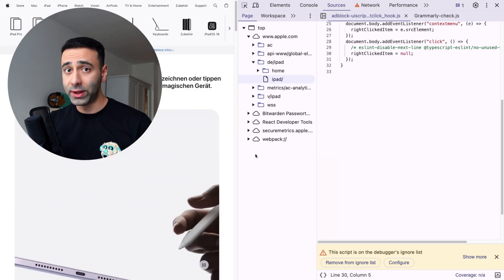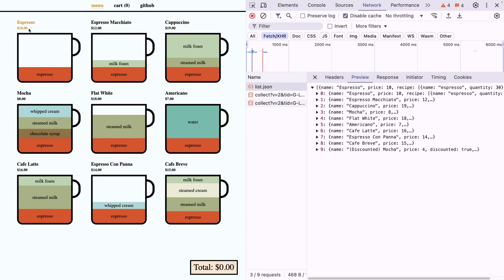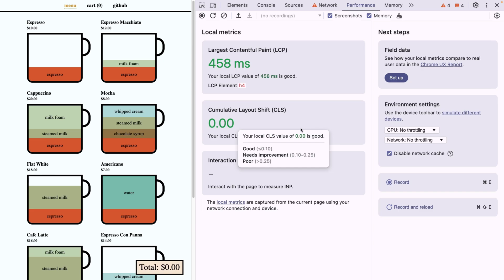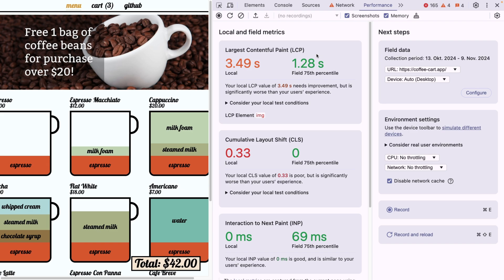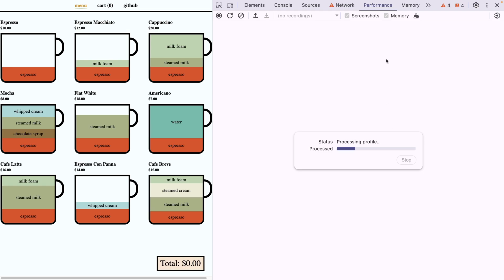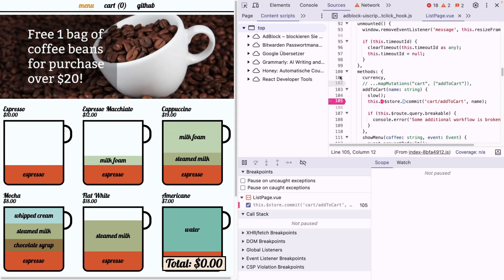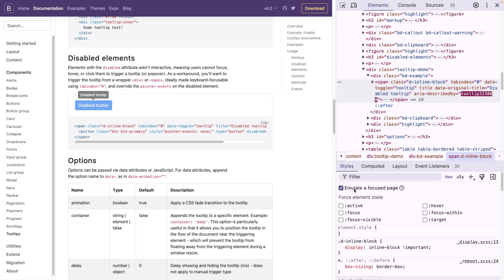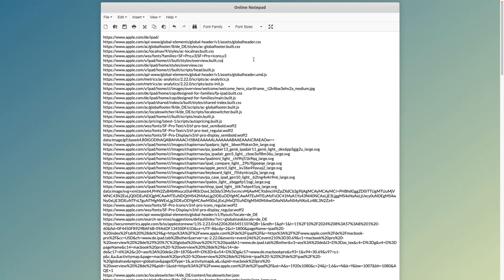I didn't know DevTools can do this...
Squish is a robust and versatile automated GUI testing tool designed to streamline the testing process for various application types. It excels in testing cross-platform desktop, mobile, embedded, and web applications. With Squish, you’re able to handle end-to-end test automation of your product with one tool. Try it yourself, for free

Chrome DevTools has a lot of new features such as the Recorder tab, Animations tab, Performance tab, AI debugger, local overrides and so on, that have been released recently but many of us have probably missed.

🕒 Timestamps:
0:00 Intro
0:30 Gemini AI suggestions
1:48 Local overrides
4:15 Live tracking Core Web Vitals
7:16 Squish
8:41 Network tracing
9:54 Logpoints
11:07 Recorder
12:39 Debugging disappearing elements
13:51 Animations
15:02 Exporting URLs